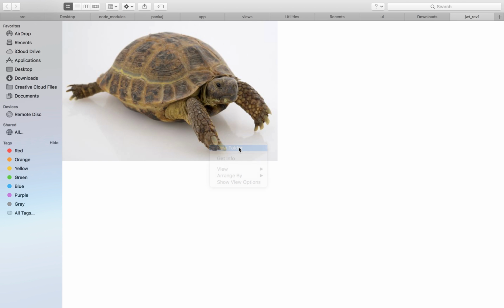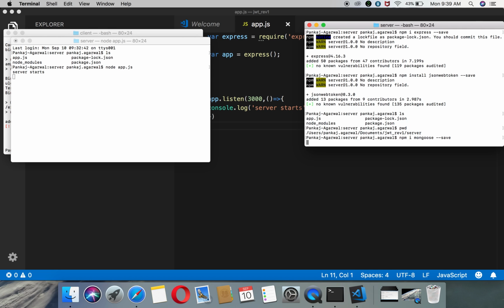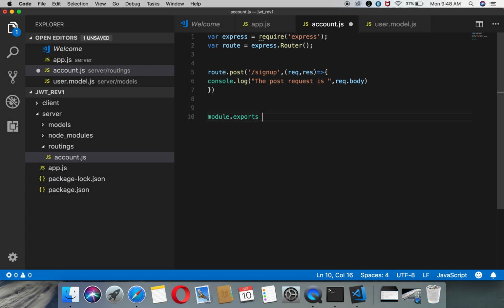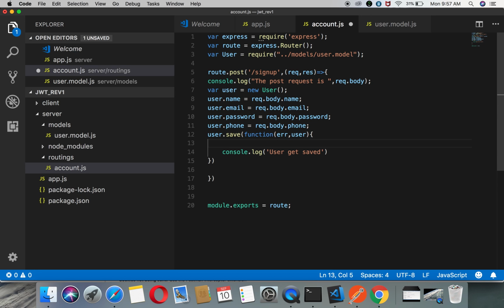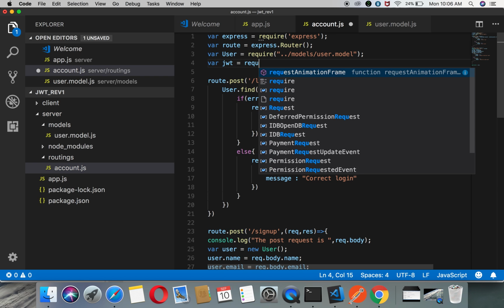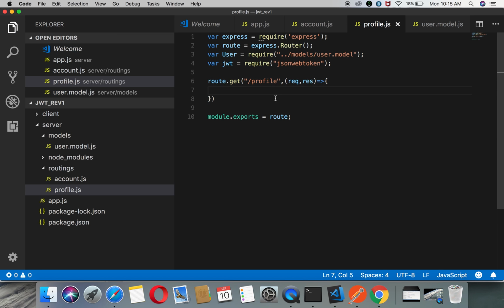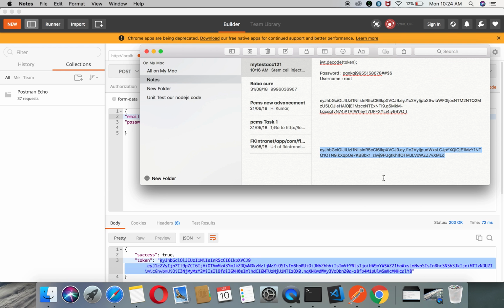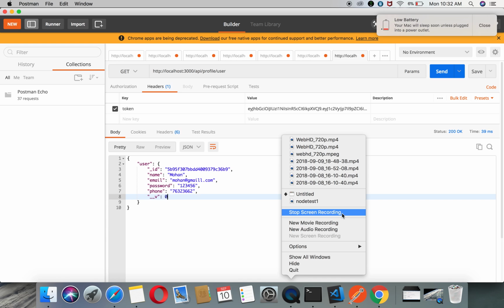NodeJs JWT Authentication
( Pankaj Kumar Agarwal )
Here we are going to use nodejs express framework. We will use routing and create some of api's for register new users + login user. So, once user gets successfully login the token gets generated for him